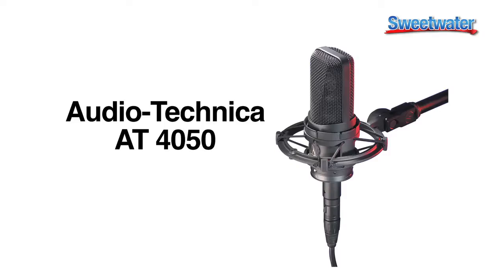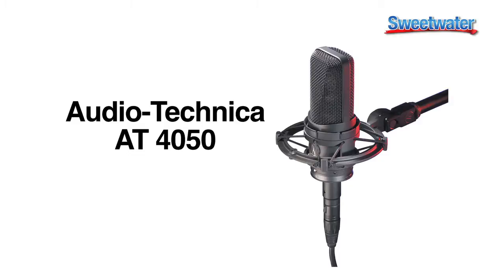Audio Technica AT 4050 Condenser Microphone Overview - Sweetwater Sound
Sweetwater Sales Engineer Paul Allen gives an overview of the Audio Technica AT 4050 condenser microphone. Enjoy the video, then learn more about the AT 4050 right